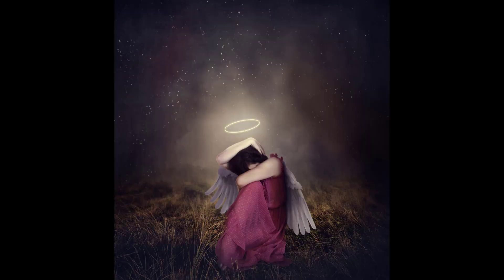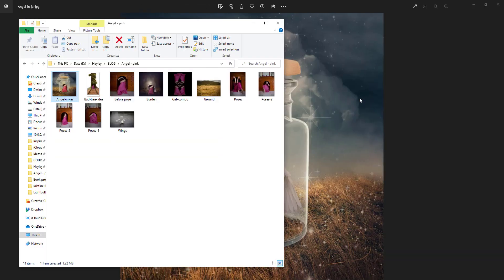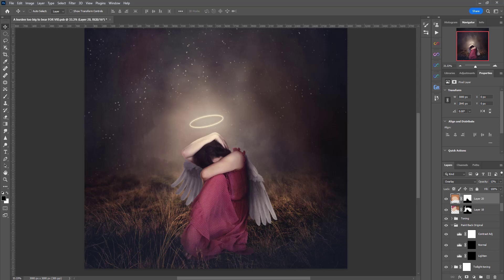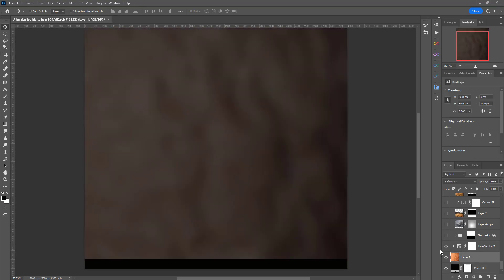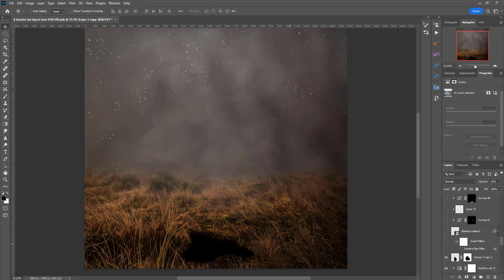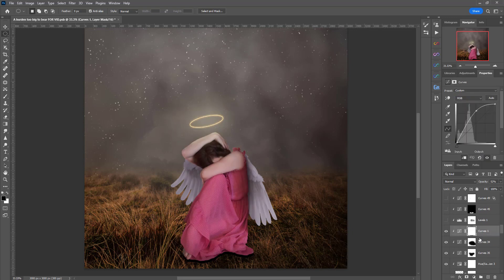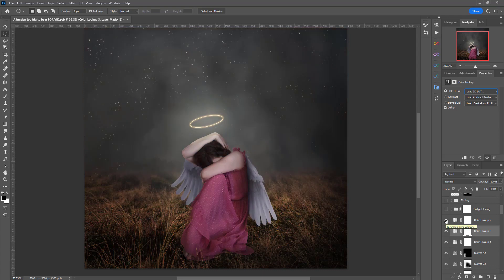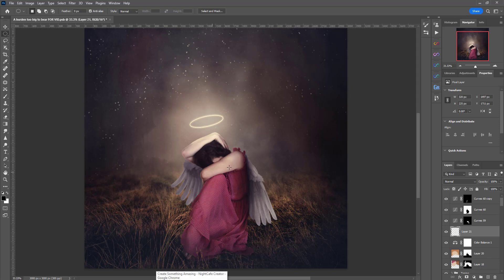A Burden Too Big to Bear: How I created this conceptual photography and Photoshop composite artwork.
Learn how I created my artwork, A Burden Too Big to Bear, using one of the first self-portraits I ever photographed and some images from my travels. I'll explain how I came up with the story as well as show you step by step how I composited the images together in Photoshop to create the final artwork.

WANT TO LEARN TO CREATE YOUR OWN COMPOSITE ART?
Join my immersive Photoshop compositing course to transform your life into a magical adventure and build your sellable portfolio of enchanting in-demand art